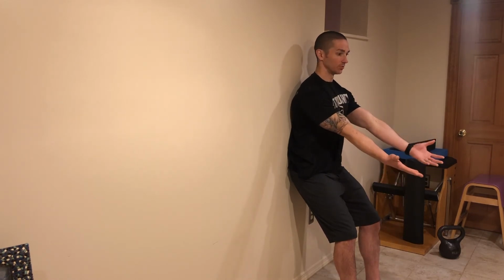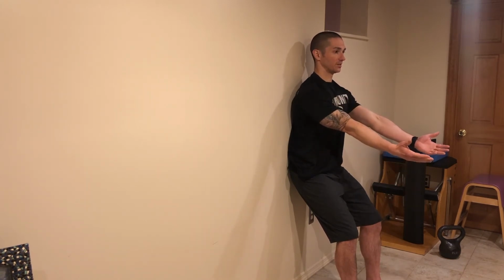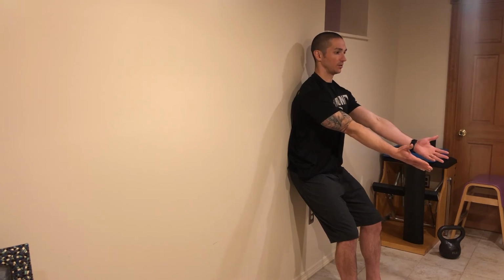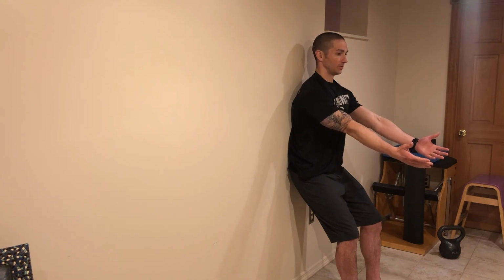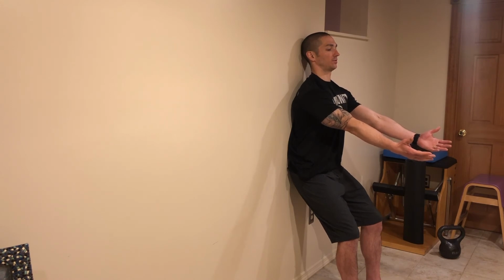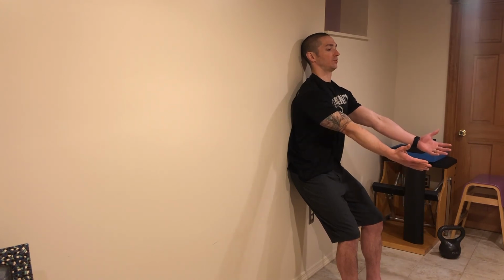Wall Reaching for Posterior "Pump Handle" Expansion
In order to reach overhead we need to be able to open up or expand the space between the shoulders blades. This expansion will allow our thorax to move backward as we reach overhead, allowing our shoulder blade and ribcage to maintain a more stable relationship. During inhalation this can be thought of as "posterior pump handle" mechanics of the ribcage.

This video demonstrates the use of a wall combined with arm reaching to promote this expansion.